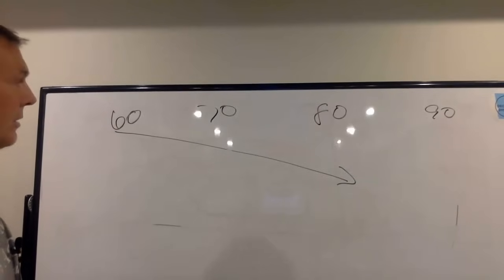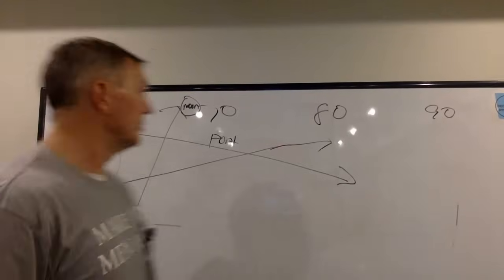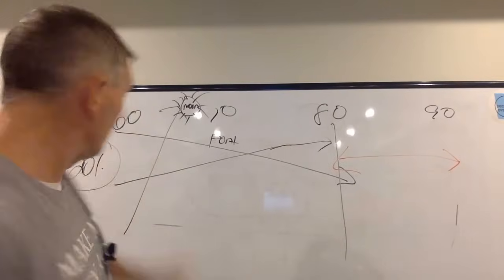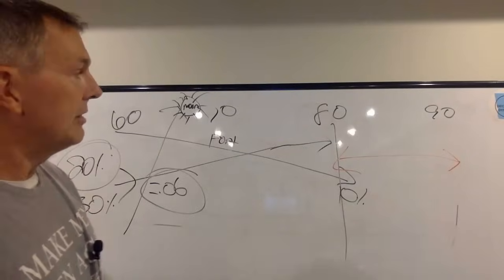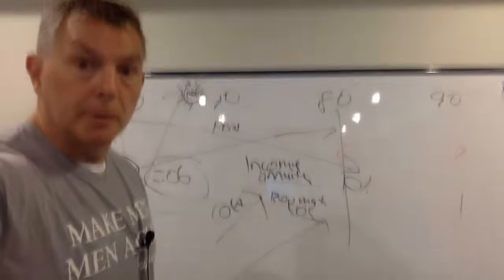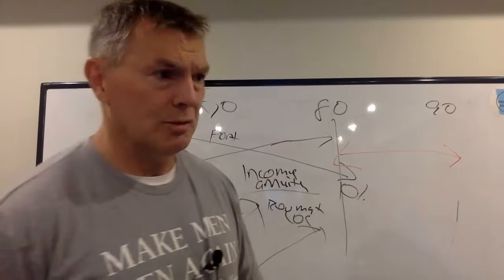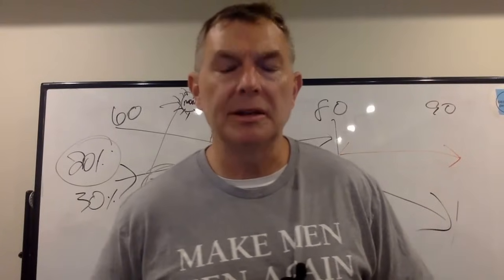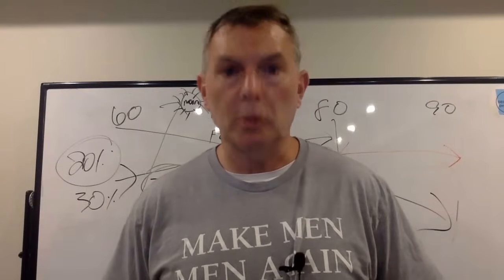This Riskiest Time of Your Retirement